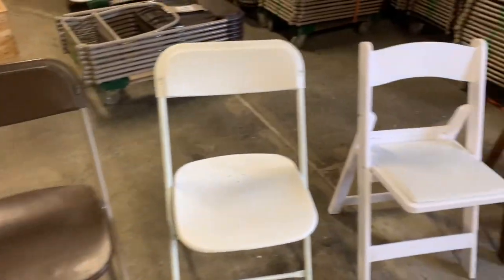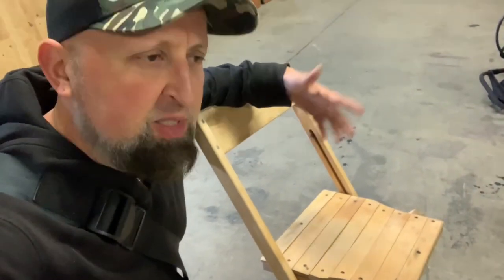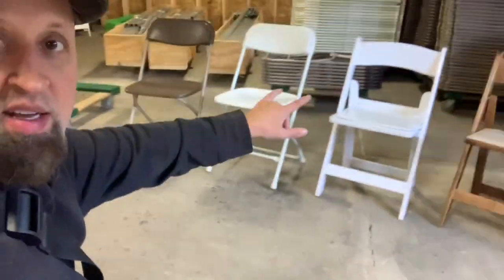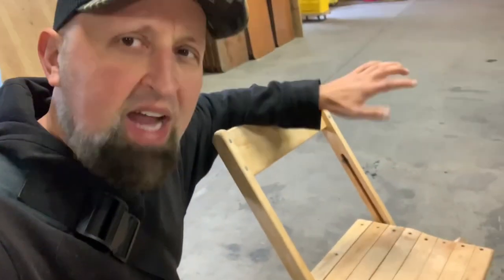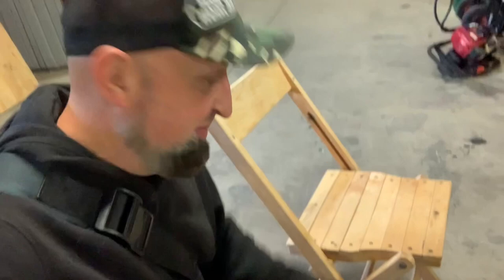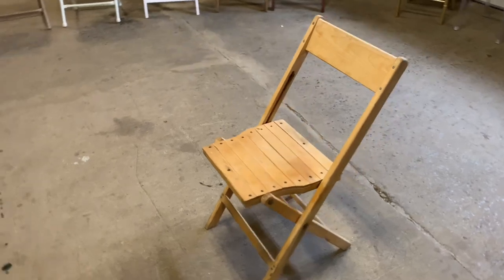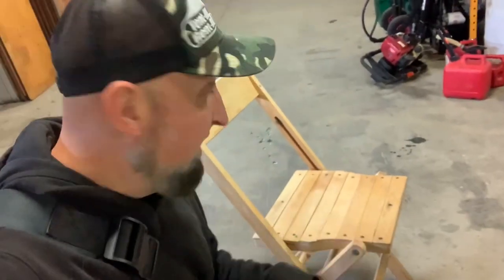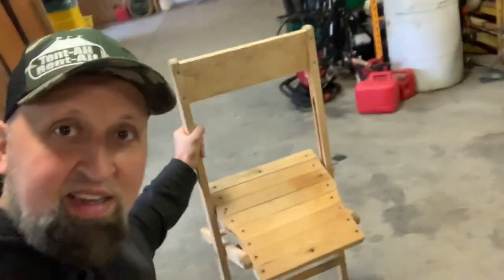Get This Chair - From Junk To Wanted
You've got yourself a rental company, but you probably aren't an expert in website or marketing.  Rental Recipi helps rental businesses grow.

To Test out a rental program Goodshuffle Pro - please use this link for a free demo

V-Cart for Moving Poles Efficiently